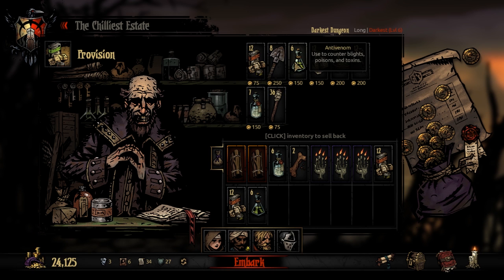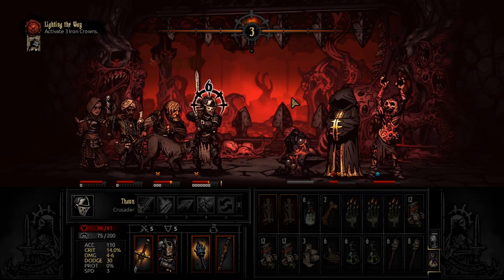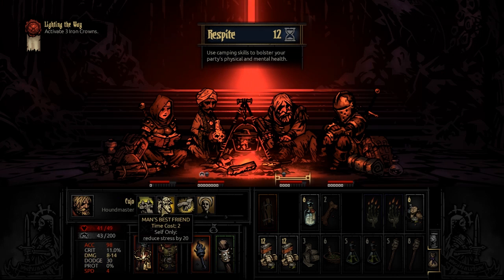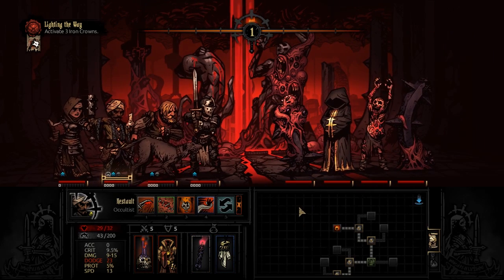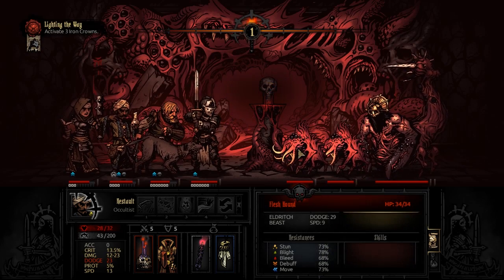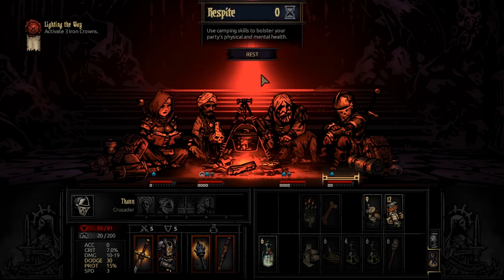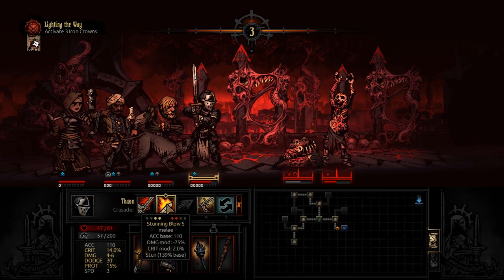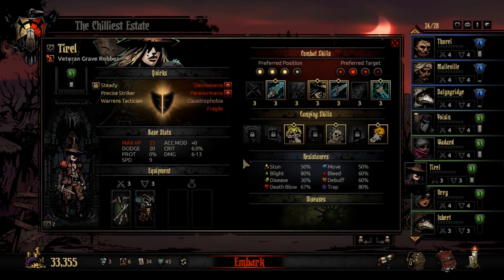Darkest Dungeon #138 - The Darkest Dungeon, Floor 2 - Stress dealin' and dealin' with stress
The schpeel: "Darkest Dungeon is a challenging gothic roguelike turn-based RPG about the psychological stresses of adventuring."

Pretty much sums it up perfectly.

Dark, twisted, punishing as heck and all round awesome fun!!